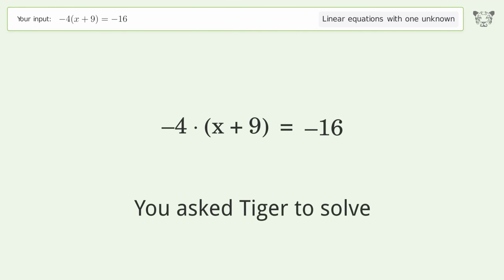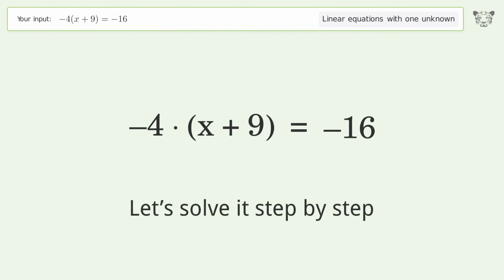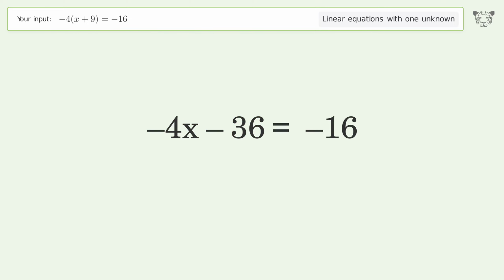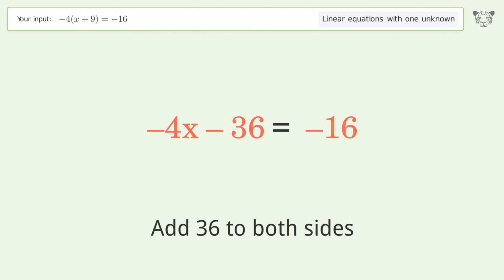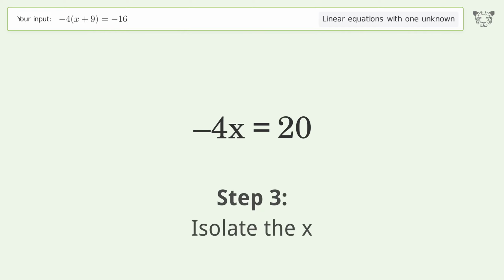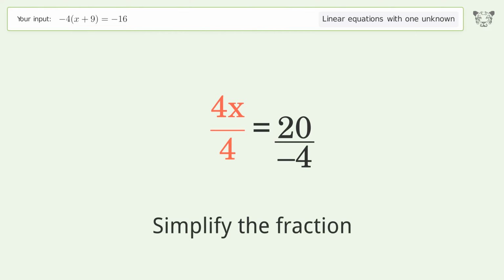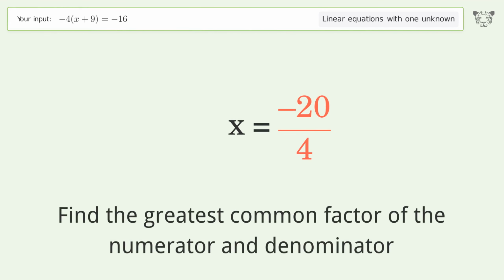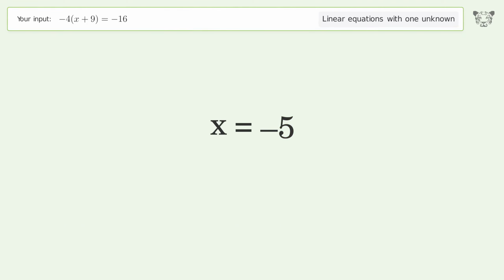Linear equation with one unknown: Solve -4(x+9)=-16 step-by-step solution